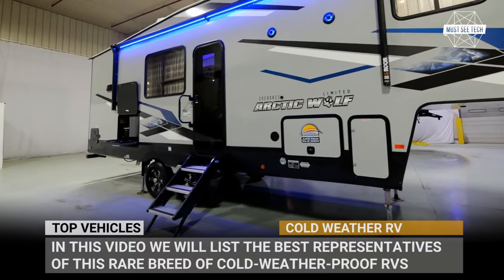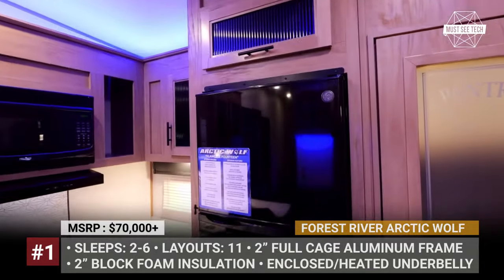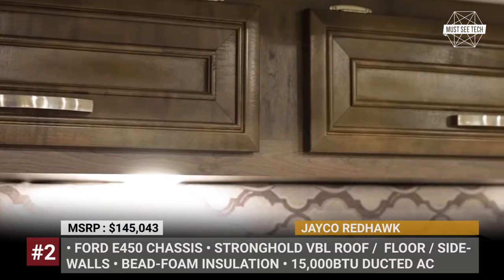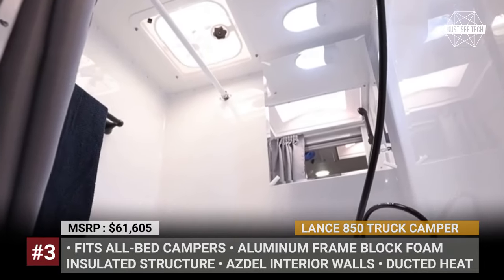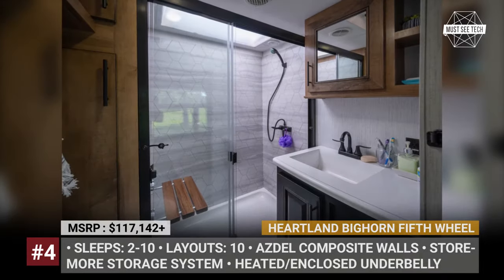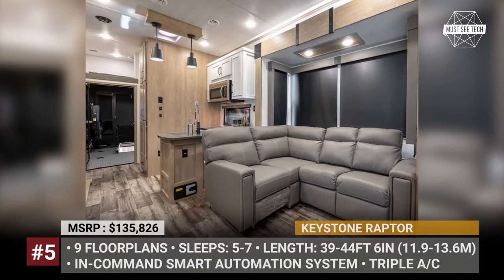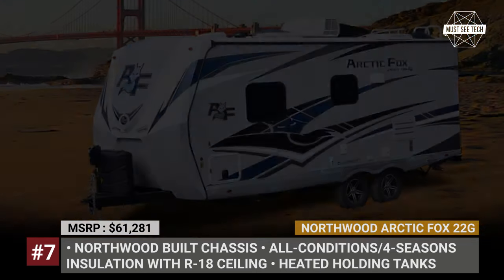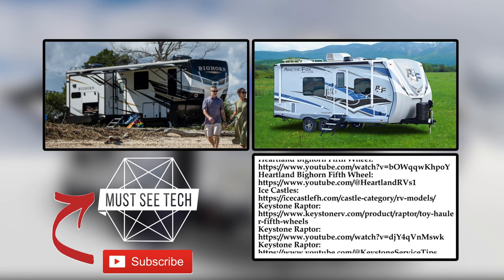Best Recreational Vehicles for Extreme Cold Weather Conditions (4-Season Campers Reviewed)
Every winter outing in an RV is a rather risky business. After all, liquids tend to freeze, heaters can malfunction and snowstorms can last for days. However, some manufacturers still vehemently insist that their caravans and campers will withstand any weather conditions, including EXTREME cold. In this video we will list the best representatives of this rare breed of RVs,

Forest River Arctic Wolf offers 11 different layouts, all prepped for extreme conditions.

Jayco Redhawk sits above the SE model in the brand’s range and comes built on Ford E450 chassis, with a 350hp 7.3-liter Triton V8.

Lance 850 Truck Camper is designed for all 250/2500 heavy duty pickups, regardless of bed length. It has aluminum frame block foam insulated construction, a one-piece cap and Azdel interior walls.

Heartland Bighorn offers ten possible layouts, sleeping up to 10 people. Each has Azdel composite walls, a rubberized suspension, and heated underbelly/holding tanks.

Ever since the Raptor was introduced in 2003 it became an archetype of toyhaulers with frame-welded tie-downs, large tow capacities, and huge garage doors.

There are quite a lot of RVs that can be used for winter camping, but only few of those will qualify as fish houses for ice fishing. The ‘castles’ manufactured by Minnesota’s “American Surplus & Manufacturing” do match this unique criterium and through the years have become not just sheds on wheels.

Northwood Arctic Fox 22G is the model’s smallest floorplan that weighs 7500 pounds and measures 23 feet 10 inches in length.